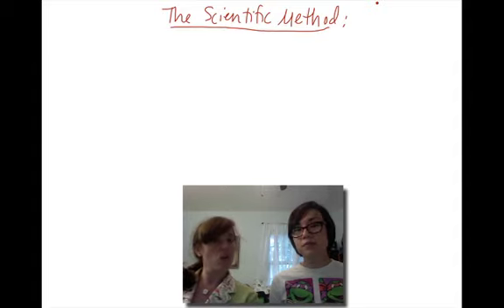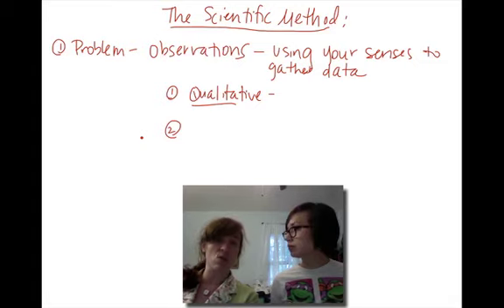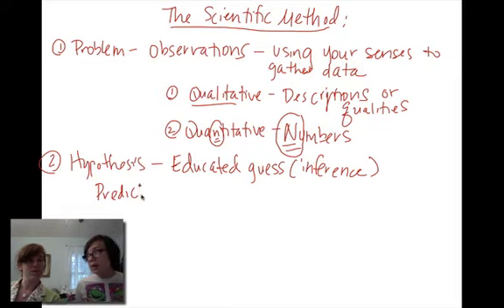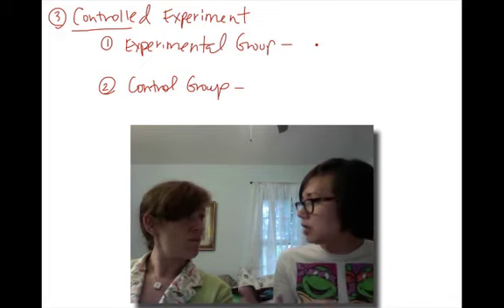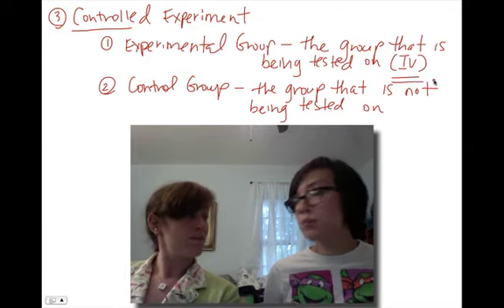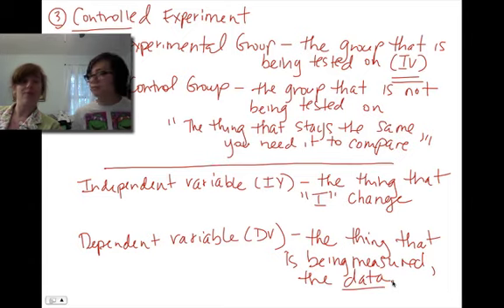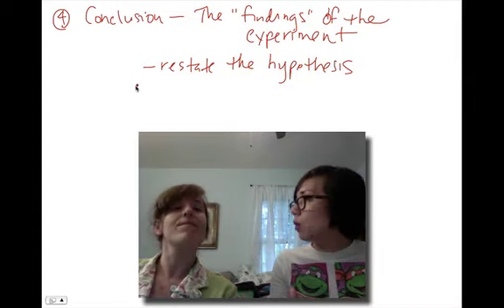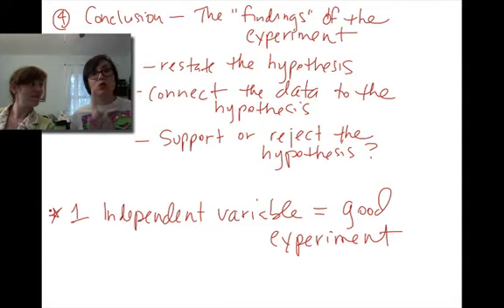Ecology Scientific Method